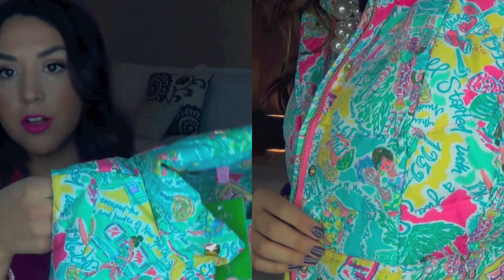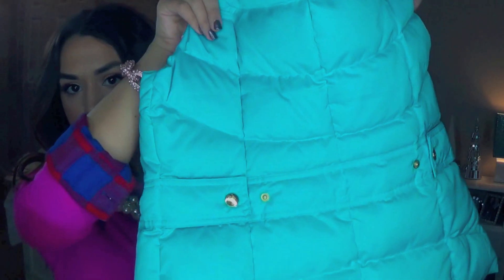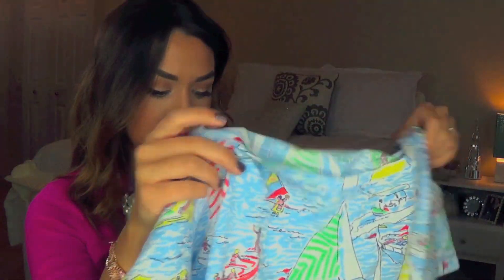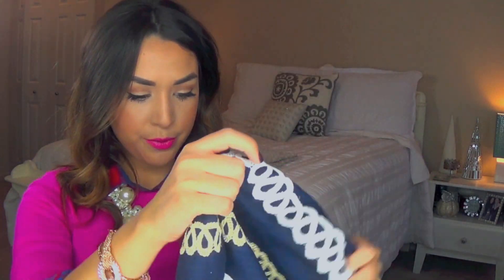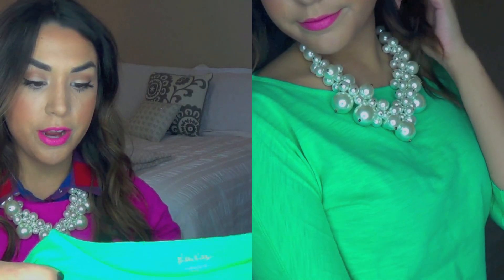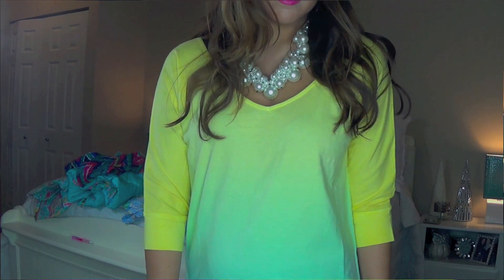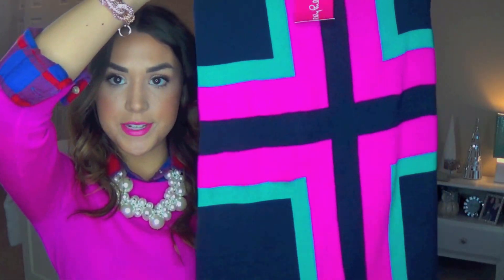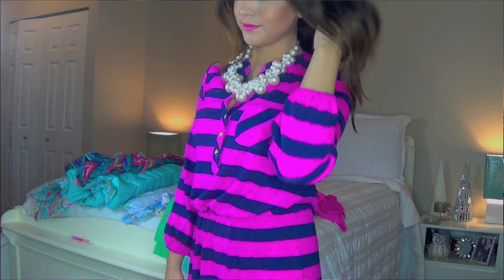Lilly Pulitzer Haul | New Years Cheer Sale 2014 | Alexandrea Garza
♡OPEN ME♡

Head on over to my blog for more pictures and fashion posts!

Flannel | American Eagle
Sweater | J. Crew
Pearls | ?
Rose Gold Link Bracelet | Target
Rose Gold Cuff | Henri Bendel